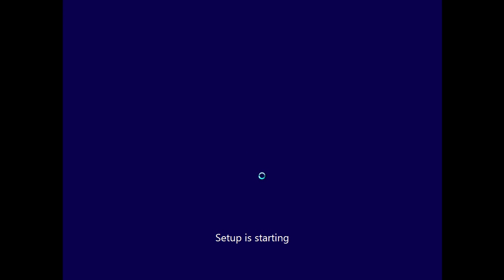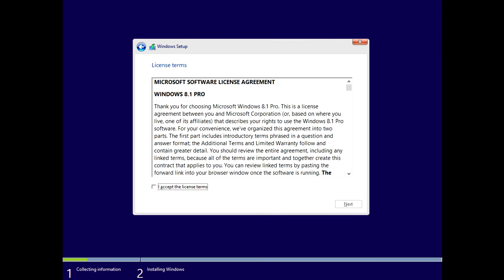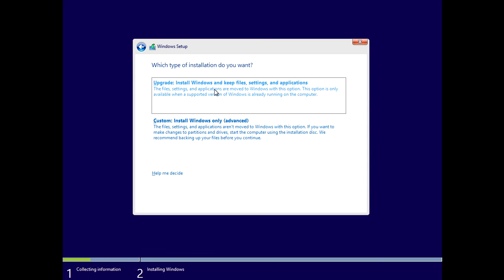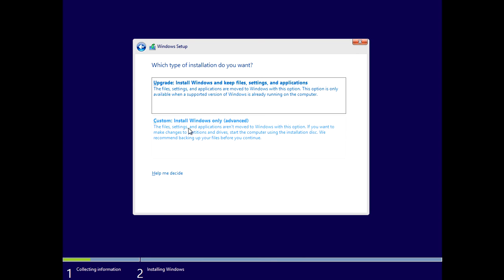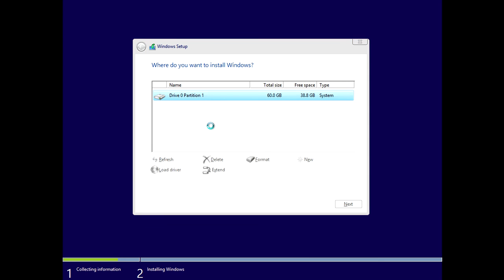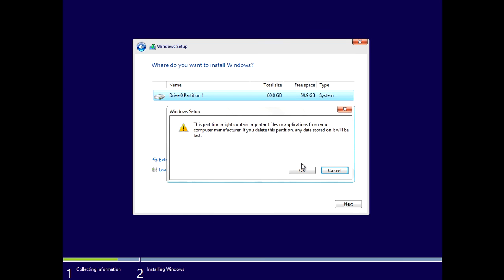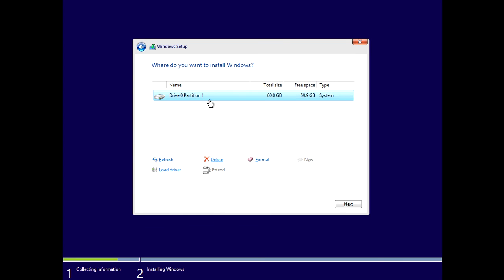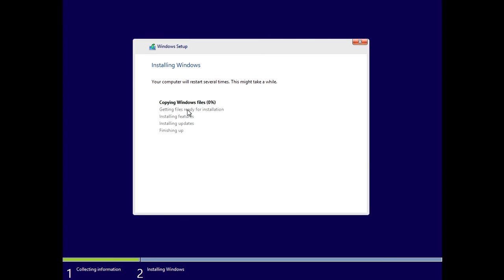How to Format and Perform a Clean install of Windows 8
A clean install of Windows is valuable when all other software troubleshooting has been unsuccessful and you wish to install a "clean" copy of Windows back on your computer. You can perform a clean installation of Windows 8.1 or Windows 8 using installation media, such as a DVD or USB flash drive. If you format your partition during installation, any data on the Hard Drive will be erased. Be sure to back up any data you want to keep before you begin.